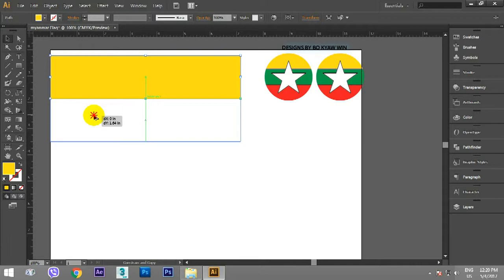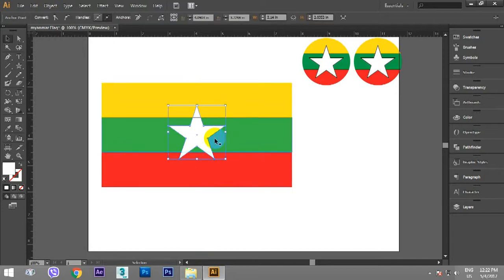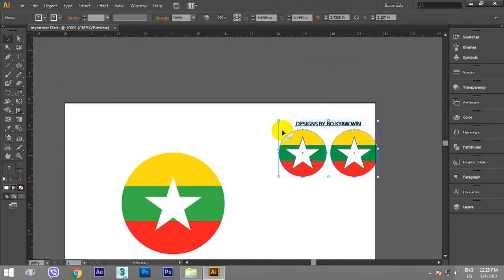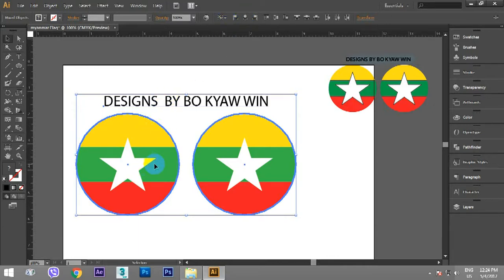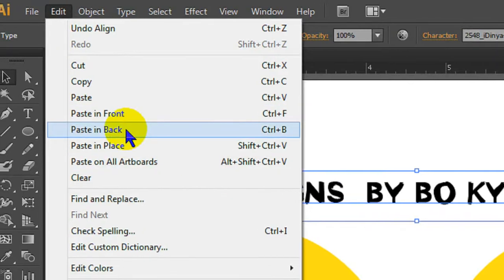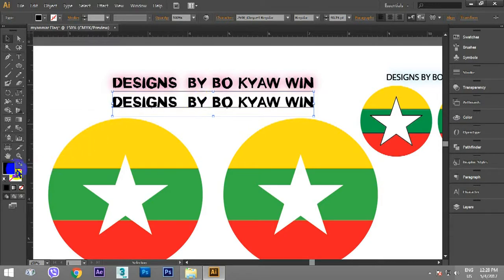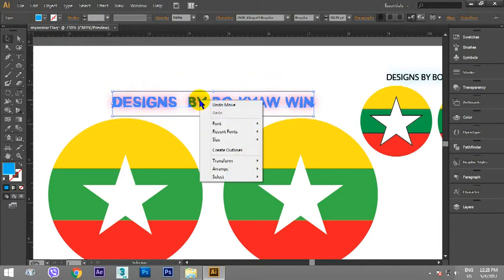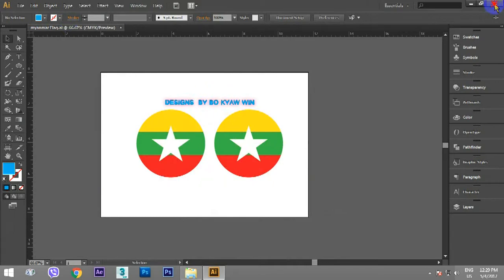023_ Myanmar Flag Logo By Bo Kyaw Win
အားလံုးမဂၤလာပါ
ADOBE ILLUSTRATOR CS6 ျဖင့္
0023_Myanmar Flag Logo By Bo Kyaw Win ဒီဇုိင္းဆဲြနည္းကို
တင္ေပးလိုက္ပါတယ္။
ဒီသင္ခန္းစာကိုျပဳလုပ္သူူမွာ နည္းပညာ
ရြာေလးမွ ဆရာဘိုလ္ေက်ာ္ဝင္းျဖစ္ပါတယ္။နည္းပညာလိုက္စားေနတဲ့
ေဘာ္ဒါေတြအတြက္ နည္းပညာရြာေလးသင္တန္းေက်ာင္းမွာ
သင္ေပးေနတဲ့ သင္ခန္းမ်ားကို အခ်ိန္ရရင္ ရသလို အြန္လိုင္းေပၚ
မွာ free သင္ေပးသြားမွာျဖစ္ပါတယ္။
ေလးစားစြာျဖင့္ BO KYAW WIN (FOUNDER OF I.T.V.C)